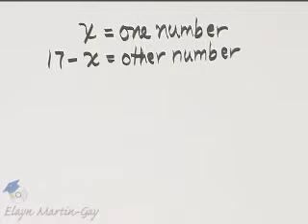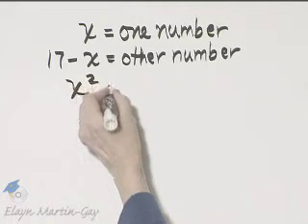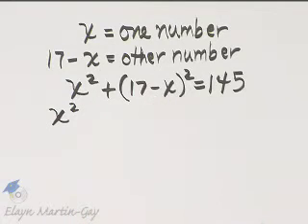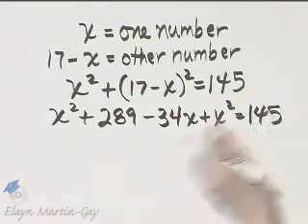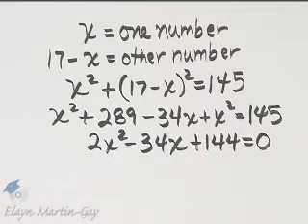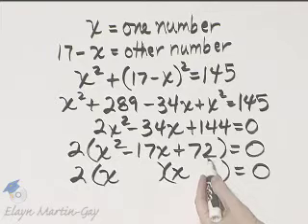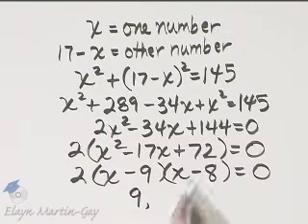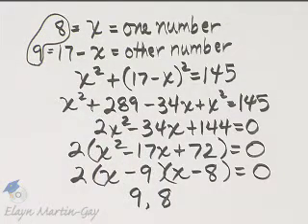Martin-Gay Beginning Algebra 6th Ed. Ch 6 Ex 27